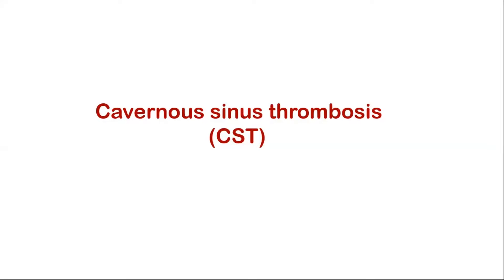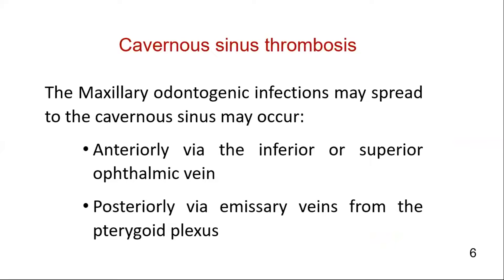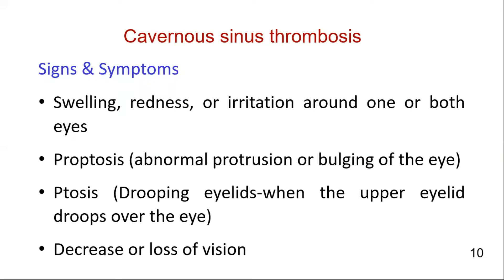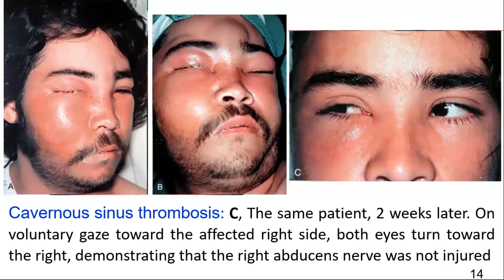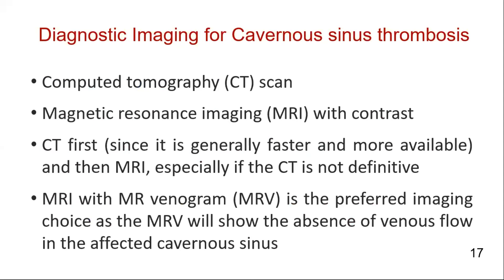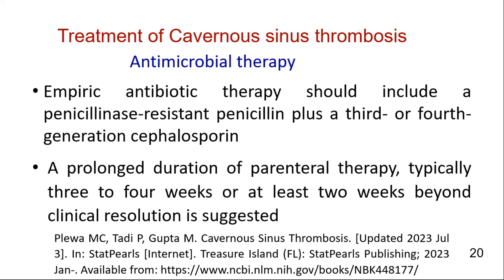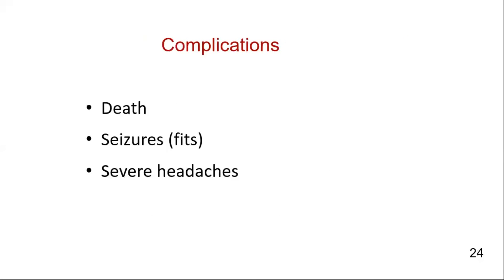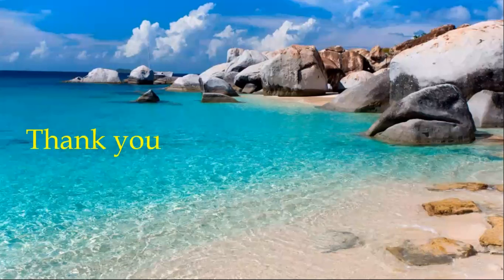Cavernous sinus thrombosis | Complex Odontogenic Infections | Oral & Maxillofacial Surgery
1. Infections arising from maxillary teeth
2. Cavernous sinus thrombosis
3. Odontogenic Infections
5. Odontogenic space infection
6. Maxillofacial infections
7. Maxillofacial space infections
8. Complex odontogenic infections
9. Odontogenic infection fascial spaces
10. fascial space infection
11. facial space infection
12. head and neck space infections
13. deep neck space infection
14. fascial space infections of the head and neck
15. deep space infection face